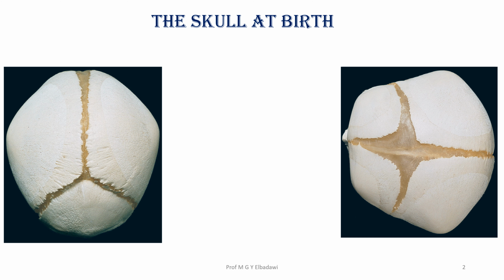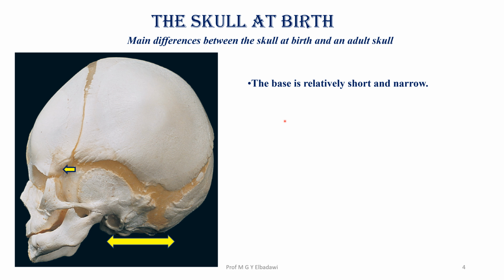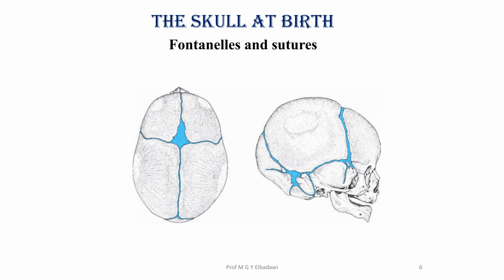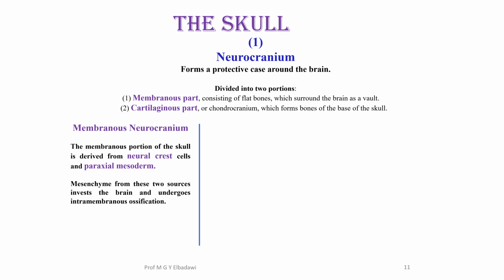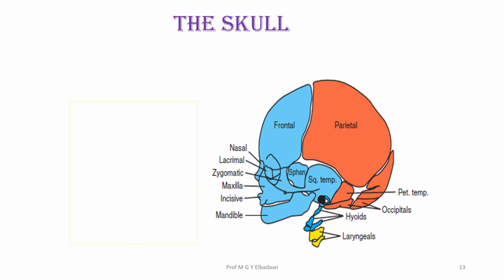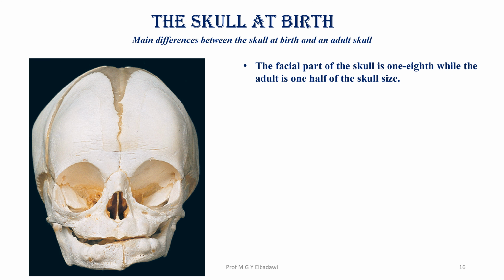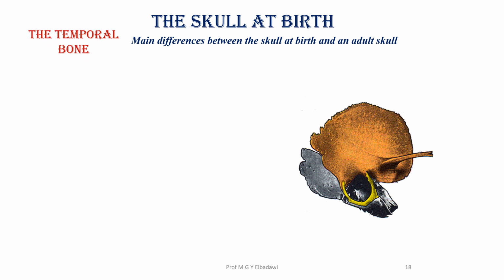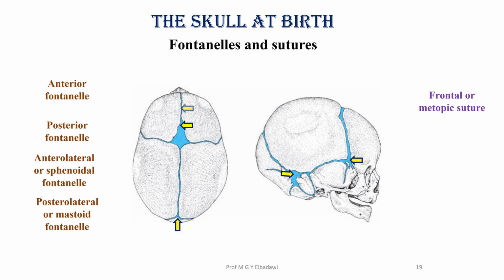FETAL SKULL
This session describes:
The developmental background of the skull bones
The main features of the fetal skull
The differences between the fetal and the adult skull